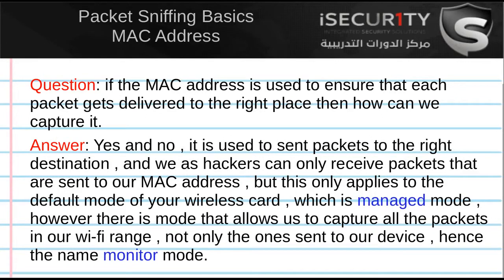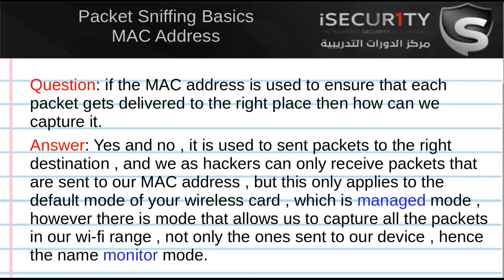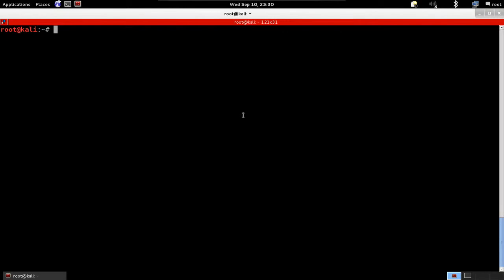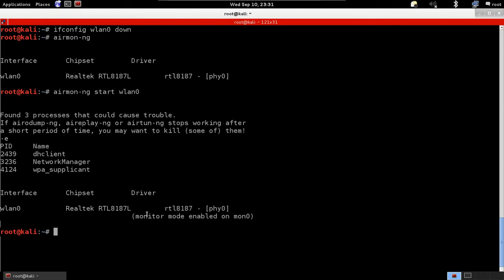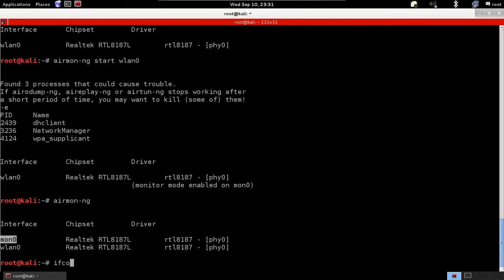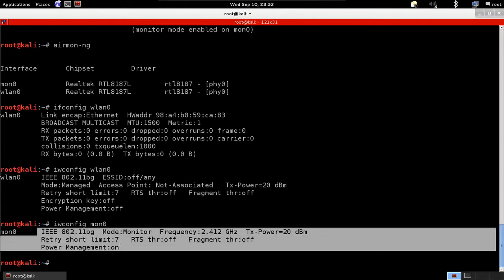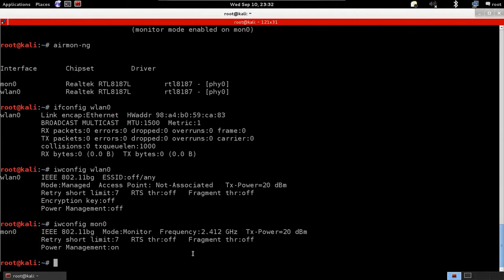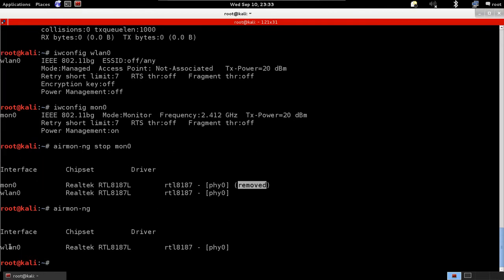4. Wireless Modes - Managed & Monitor Mode Explained HD